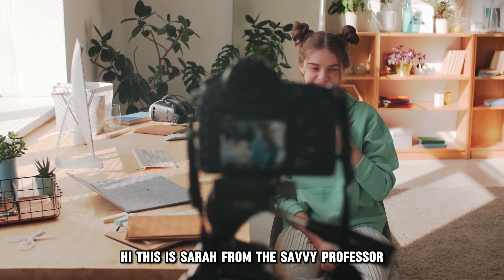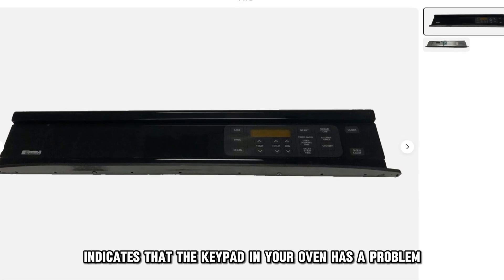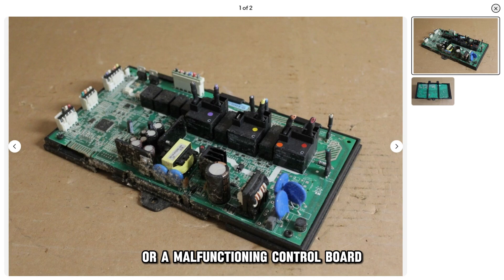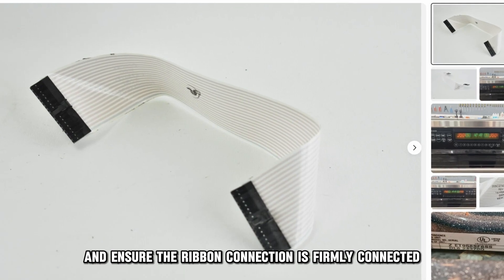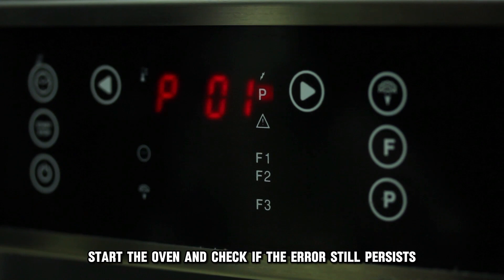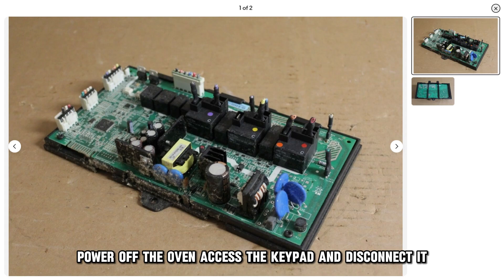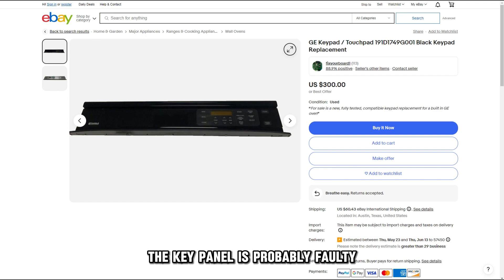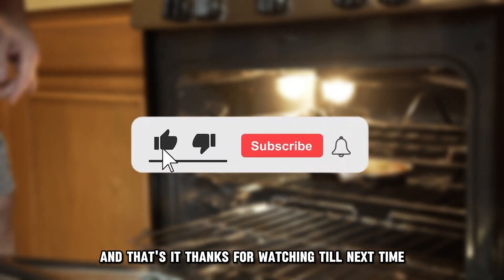GE Wall Oven Error Code F1 (Lid Lock Error - Complete Troubleshoot Guide And What To Do Fix It)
GE Wall Oven Error Code F1 (Lid Lock Error - Complete Troubleshoot Guide And What To Do Fix It). In this video tutorial I will show you how to fix GE Wall Oven Error Code F1.

The F1 Error code indicates that the keypad in your oven has a problem.
The following are some of the common causes of the F1 Error code:
• Faulty wiring or dirt on the connectors
• A defective keypad or key panel
• A malfunctioning control board

Now, let's look at the best solutions you can apply to fix the F1 Error code.
Check the wiring and connectors.
Inspect the wiring between the keypad and the control board. Check and ensure the ribbon connection is firmly connected and is not damaged. If it's damaged, replace it.
If the connection is fine, unplug the ribbon connector and clean the ends with a pencil eraser. Plug back in the ribbon connector, start the oven, and check if the error persists.

Replace the keypad or the control board.
Test if either the keypad or control board is at fault for the error code. To do this:
• Power off the oven
• Access the keypad and disconnect it
• Assemble the oven and power it on
• Monitor the oven for a few minutes

If the error code still comes up, the control board is likely faulty and should be replaced. If the error does not appear, the key panel is probably faulty, and needs a replacement.
In some cases, the key panel and control board are in one assembly. In such a case, replace the whole key panel and control board assembly.